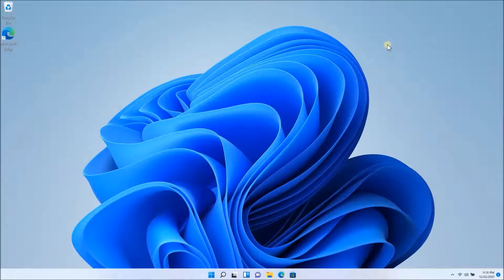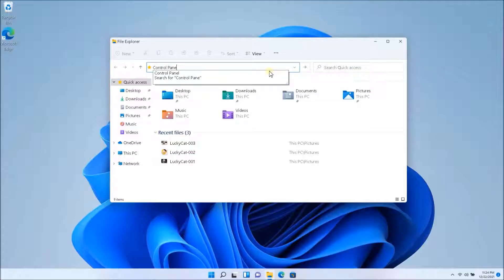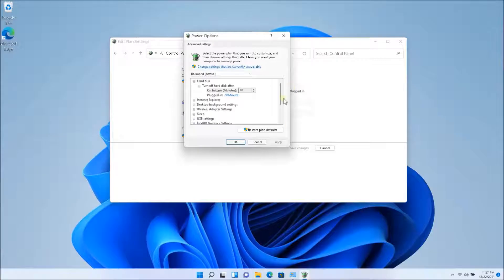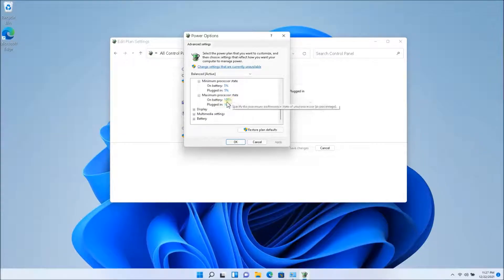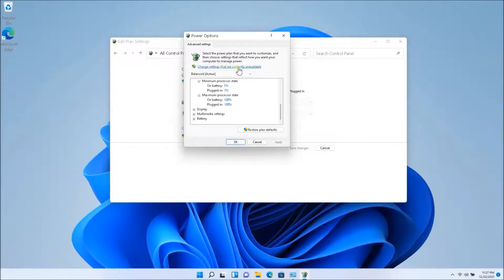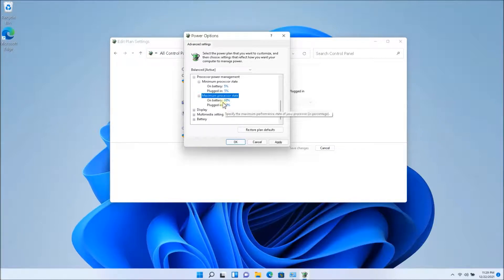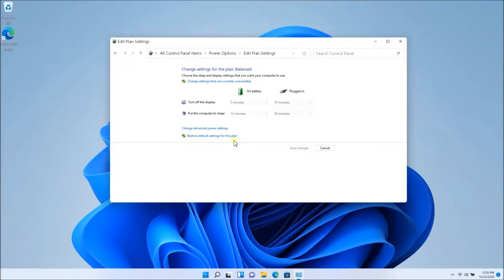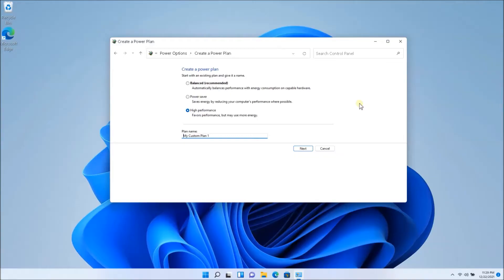Lenovo Laptop | Fix Loud Fan Noise | How to on Windows 11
How to fix a loud noisy fan on a Lenovo Laptop for Windows 11 (Win11)